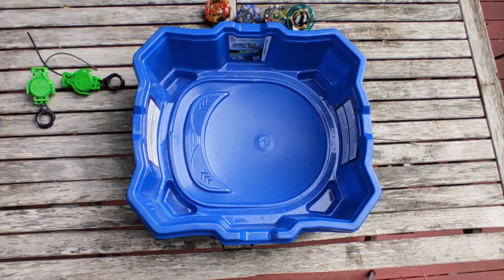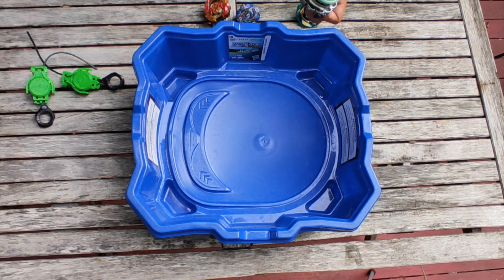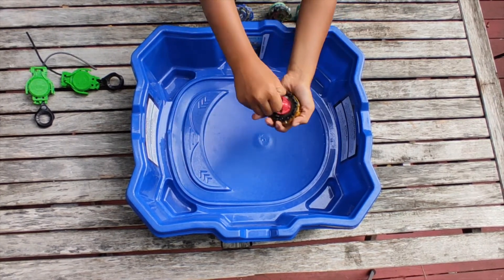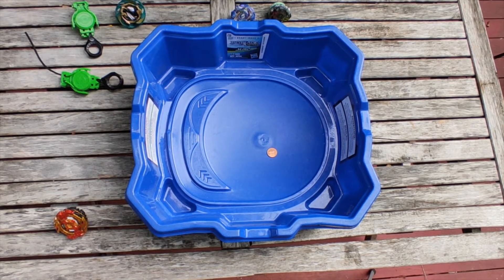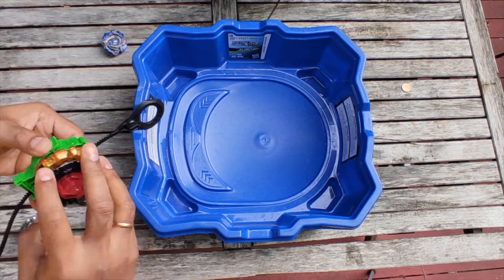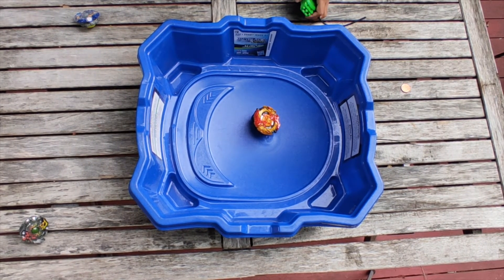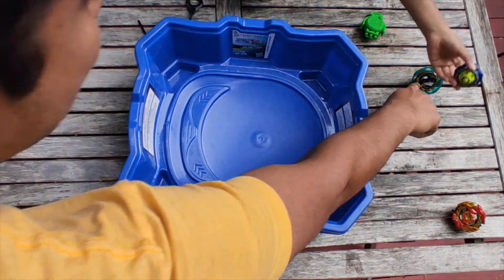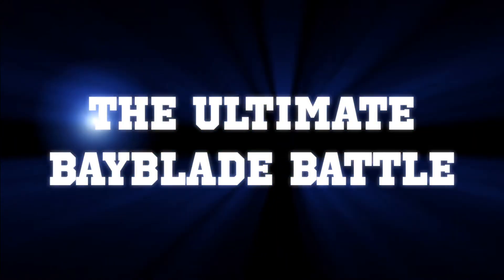The Ultimate Bayblade Battle